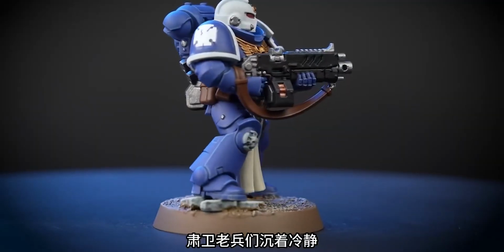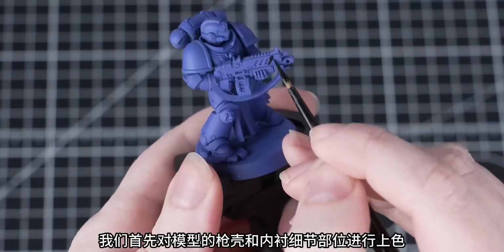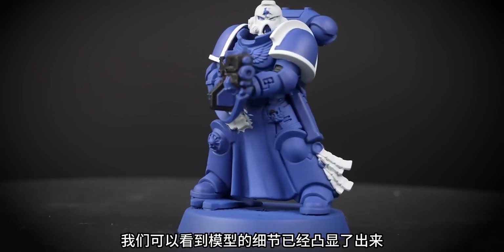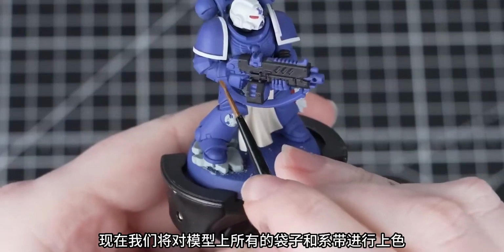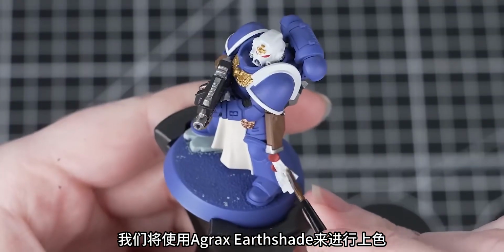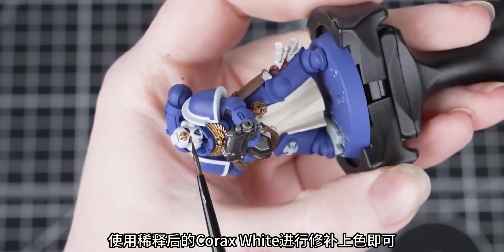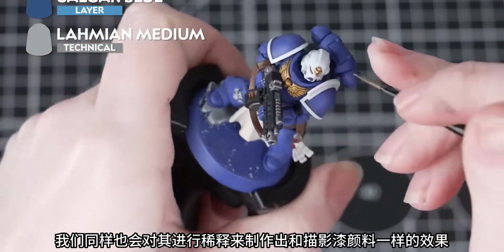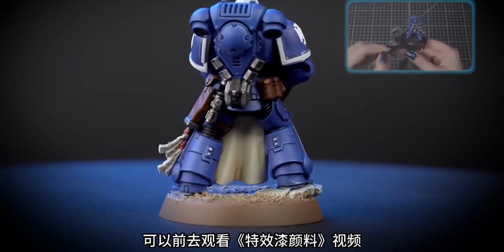战锤涂装 | 极限战士 战备级 肃卫老兵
桌游棋牌创作挑战,战锤40K,战锤,桌游棋牌,教程攻略,极限战士,桌游棋牌创作营（麻将斗地主冲冲冲）